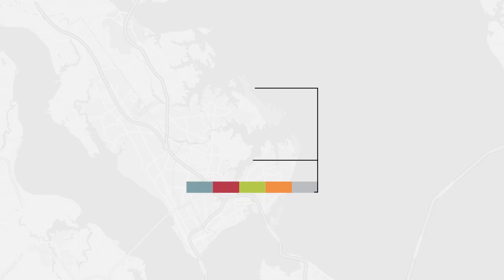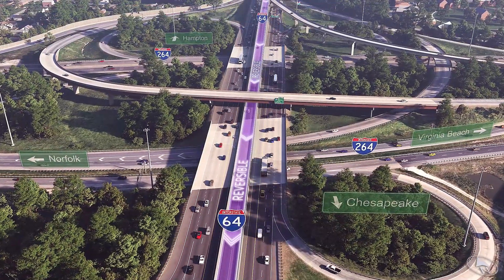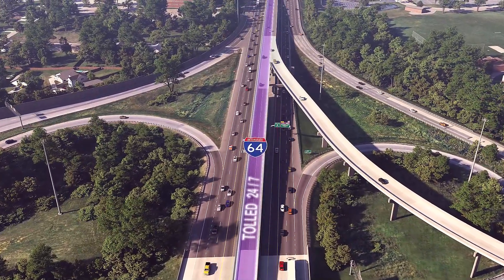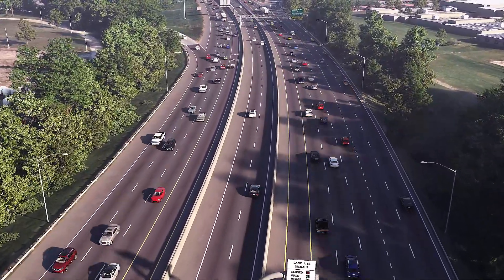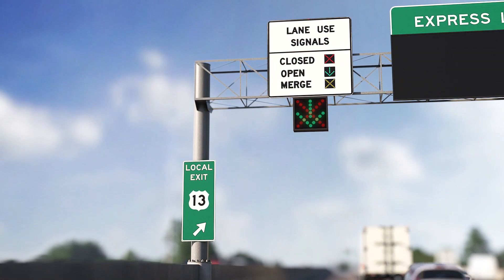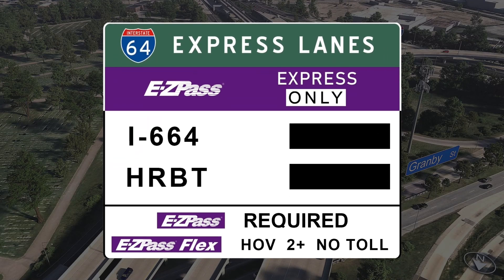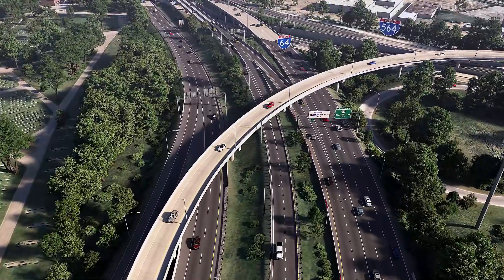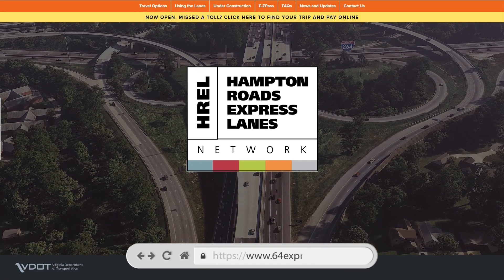Hampton Roads Express Lanes (HREL) Norfolk Segment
Video highlighting the Hampton Roads Express Lanes (HREL) Norfolk Segment and how the system will function.